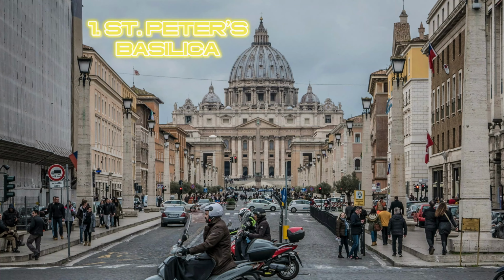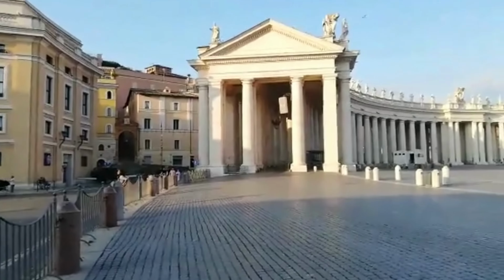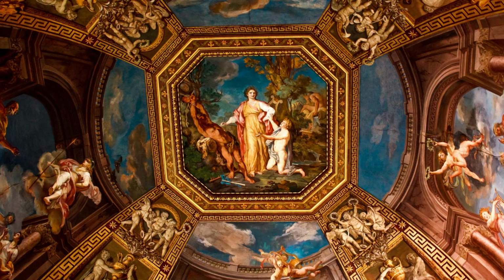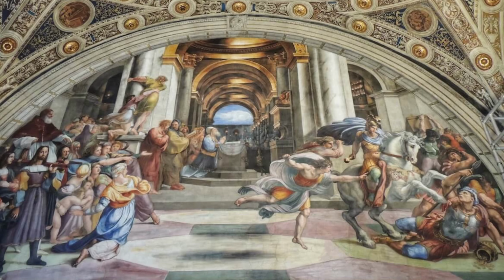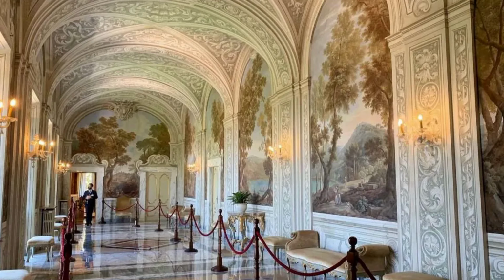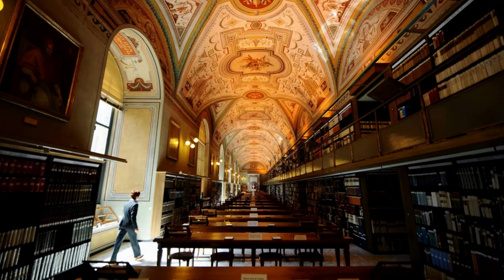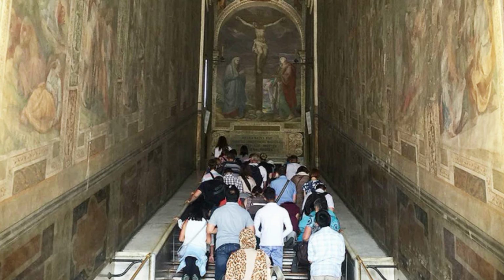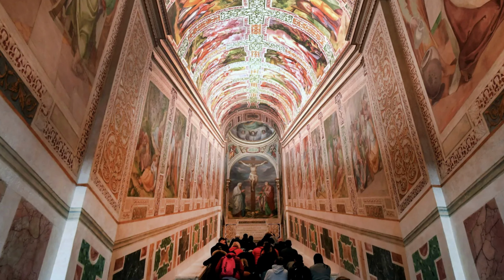Top 10 Must-Visit Attractions in Vatican City: History, Art & Sacred Sites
Vatican City, the world’s smallest sovereign state, packs an unparalleled concentration of religious, historical, and artistic marvels. Whether you’re a pilgrim, art lover, or history buff, here are the top 10 iconic landmarks and hidden gems to explore:

St. Peter’s Basilica
The largest church in the world and a Renaissance masterpiece, home to Michelangelo’s Pietà, Bernini’s bronze Baldacchino, and the awe-inspiring dome offering panoramic views of Rome.

St. Peter’s Square
Designed by Bernini, this grand plaza features towering colonnades, an ancient Egyptian obelisk, and the focal point for papal addresses and Easter celebrations.

Vatican Museums
A treasure trove of 20,000+ artworks across 7km of galleries, including classical statues, Renaissance paintings, and the famed Gallery of Maps.

Sistine Chapel
Michelangelo’s breathtaking ceiling frescoes (The Creation of Adam) and Last Judgment altar wall make this the Vatican’s most iconic artistic and spiritual space.

Raphael Rooms
Four chambers frescoed by Raphael and his students, showcasing masterpieces like The School of Athens, blending philosophy, theology, and Renaissance ideals.

Vatican Gardens
A lush, tranquil escape covering 57 acres, featuring fountains, medieval walls, and manicured landscapes once walked by popes and royalty.

Apostolic Palace
The Pope’s official residence, housing the Papal Apartments, ceremonial halls, and the private study where the pontiff delivers blessings.

Vatican Necropolis
An underground archaeological site beneath St. Peter’s Basilica, believed to hold St. Peter’s tomb and ancient Roman mausoleums.

Vatican Library
One of the oldest libraries on Earth, safeguarding rare manuscripts like the Codex Vaticanus and letters from historical figures like Michelangelo and Henry VIII.

Holy Stairs (Scala Sancta)
The 28 marble steps said to be climbed by Jesus before His crucifixion. Pilgrims ascend on their knees, ending at the Sancta Sanctorum chapel with its sacred relic: the Acheiropoieta icon.

Why Visit?
From the spiritual grandeur of St. Peter’s Basilica to the intimate devotion of the Holy Stairs, Vatican City offers a journey through 2,000 years of faith, art, and power. Each site reveals layers of history, making it a bucket-list destination for travelers worldwide.